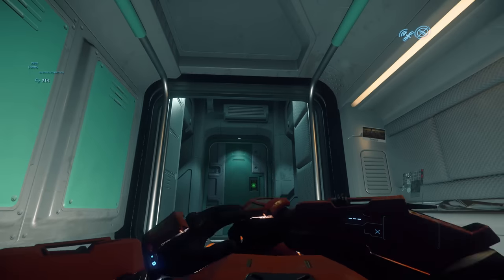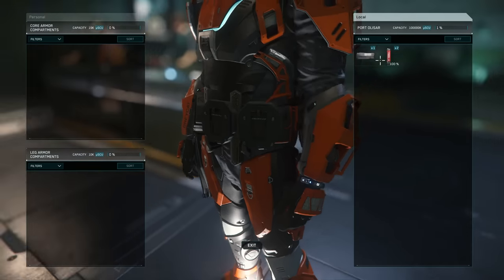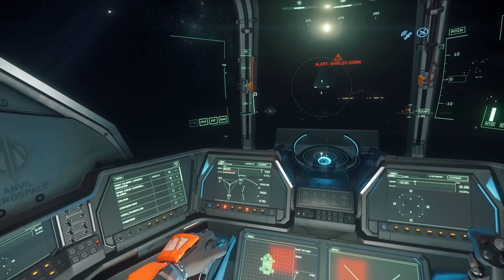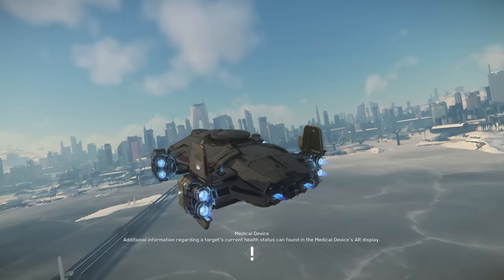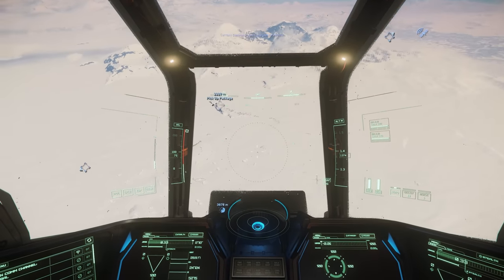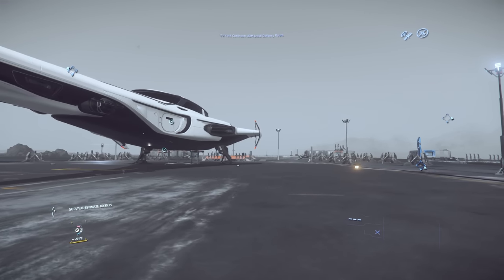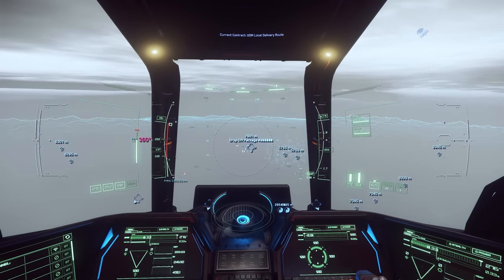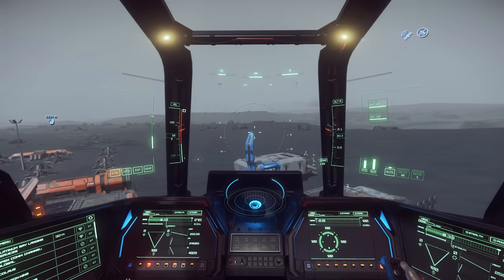Star Citizen gave me this INSANE gift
Star Citizen is getting so good at impressing me and but USE CODE: STAR-HS2T-DWND for 5k bonus money in-game to get started in star citizen.